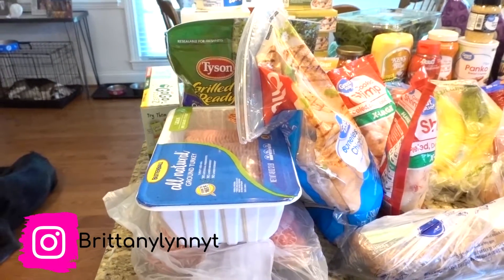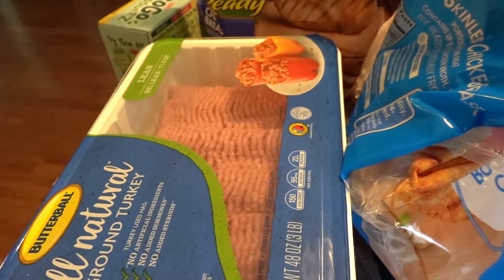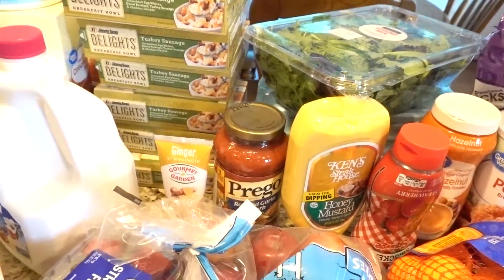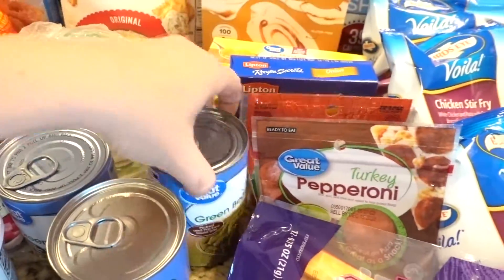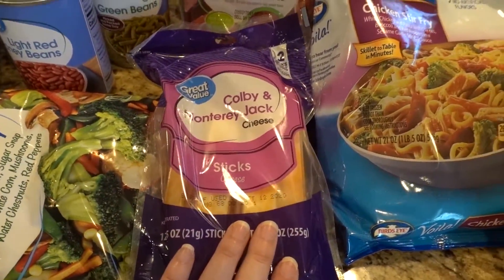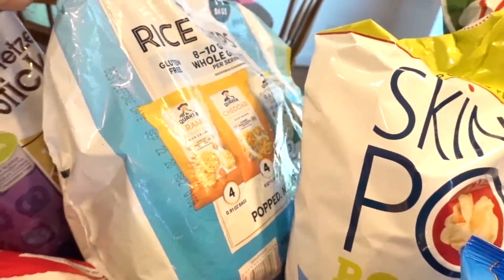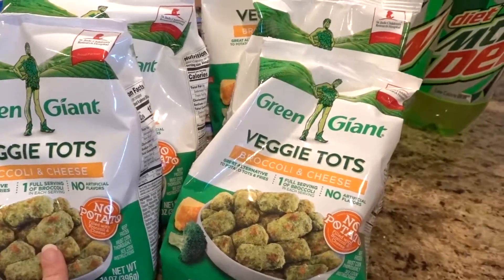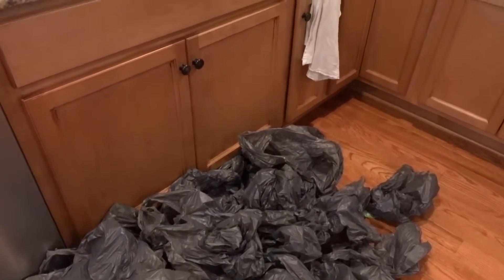Healthy-ish Walmart Grocery Haul 2020 | MyWW Grocery Haul 2020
Hey Y'all!

In today's video I am showing my healthy-ish walmart grocery haul! I have started MyWW again and wanted to show you all what I got to help me be healthy-ish!